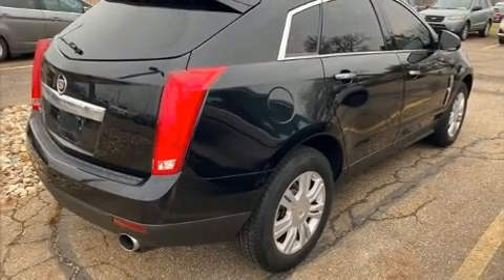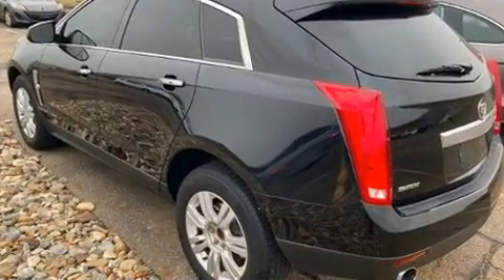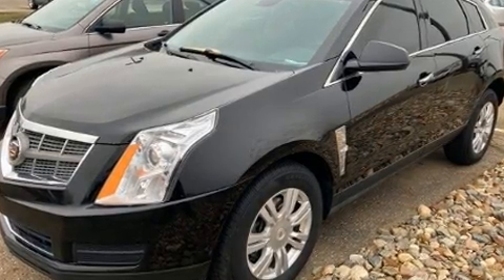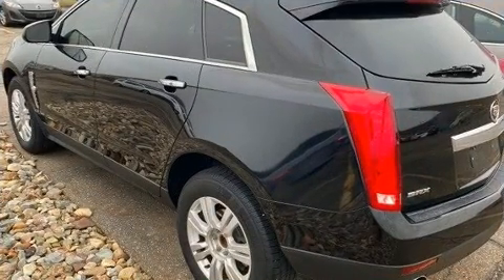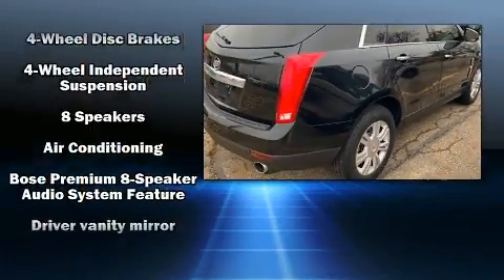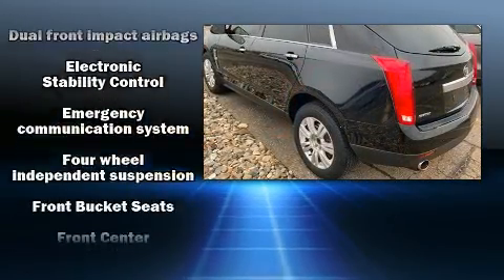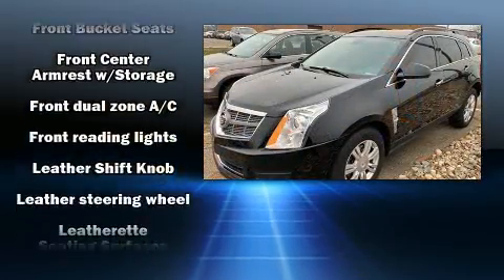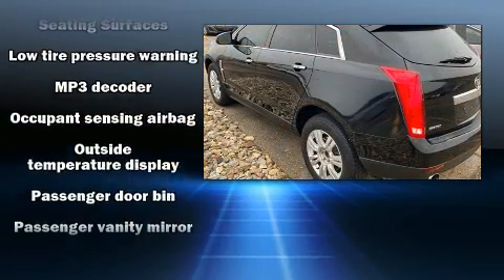2010 Cadillac SRX Base in Akron, OH 44312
The 2010 CADILLAC SRX. Under the hood you'll find a 6 cylinder engine with more than 250 horsepower, and for added security, dynamic Stability Control supplements the drivetrain. Top features include air conditioning, front and rear reading lights, front bucket seats, heated door mirrors, remote keyless entry, an overhead console, rear wipers, and a split folding rear seat. Audio features include a CD player with MP3 capability, steering wheel mounted audio controls, and 8 speakers, providing excellent sound throughout the cabin. Take assurance in side curtain airbags, providing head protection in the event of a severe collision. Our experienced sales staff is eager to share its knowledge and enthusiasm with you. We'd be happy to answer any questions that you may have. Please don't hesitate to give us a call.